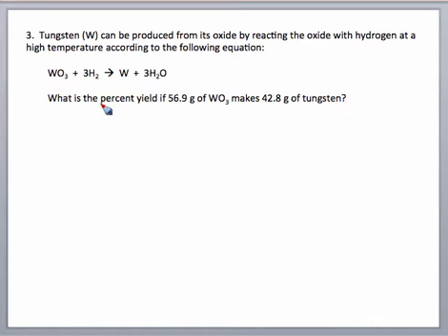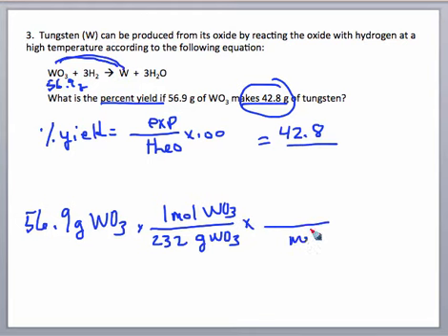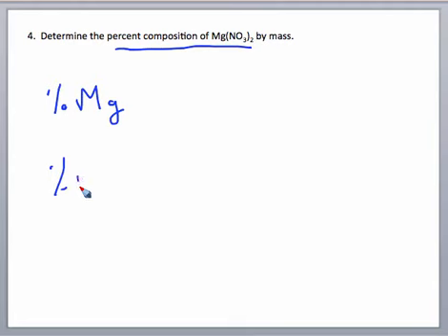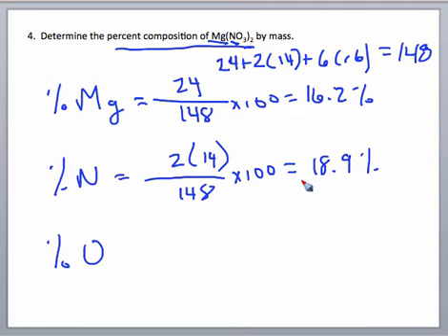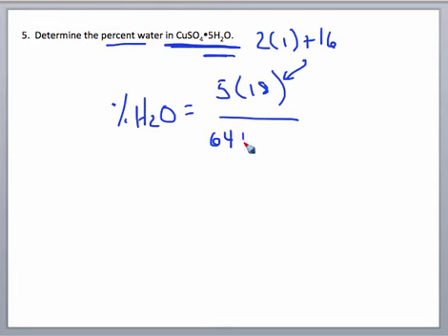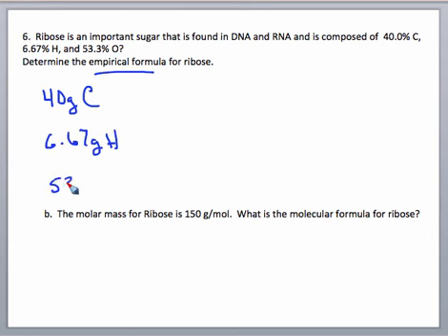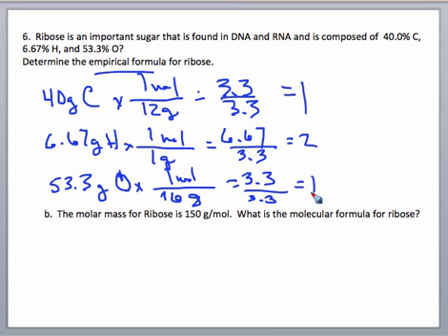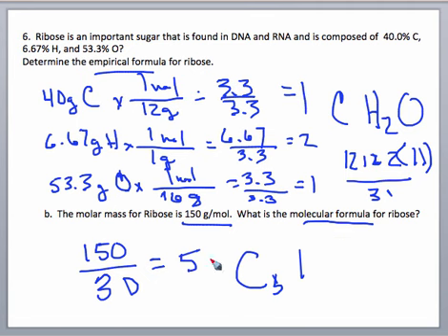Final Review 3 Part 2